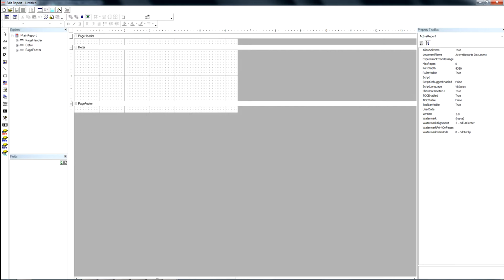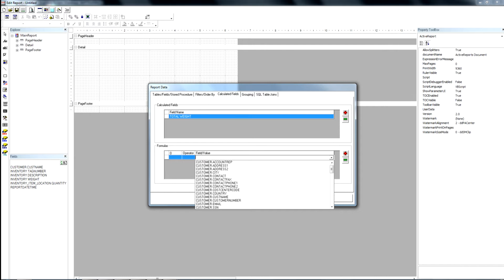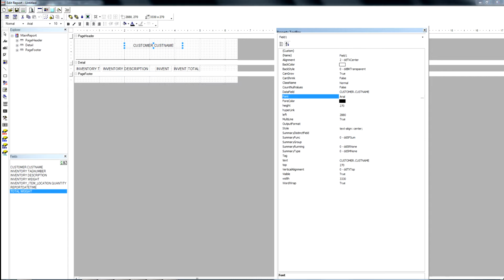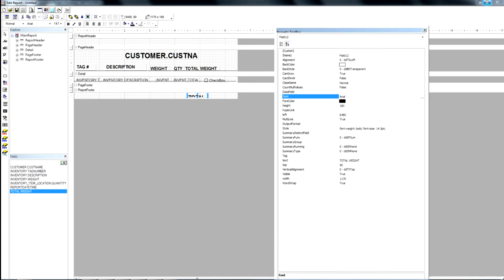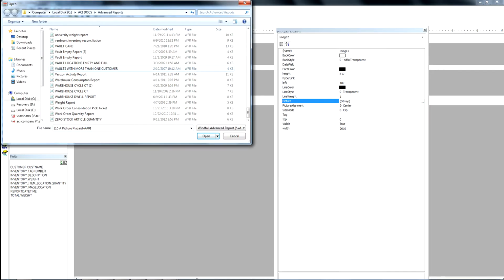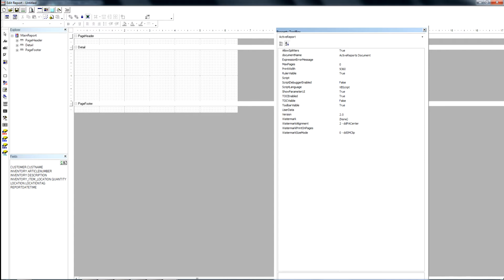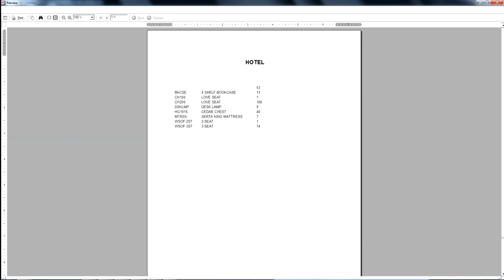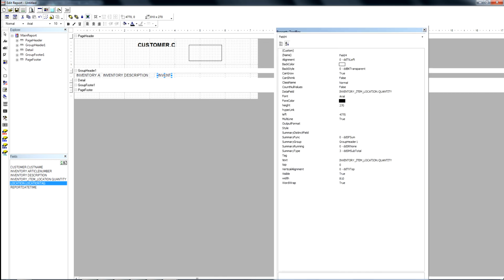Windfall Advanced Reports